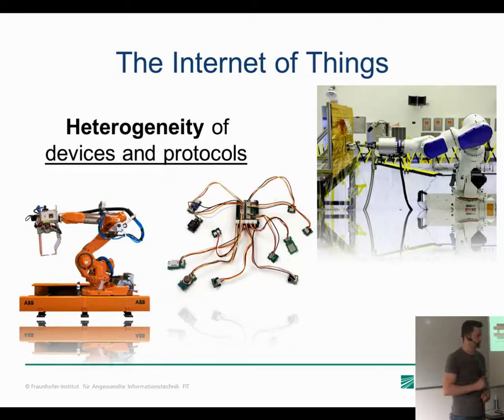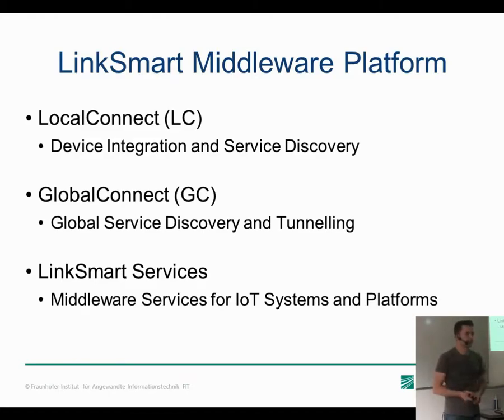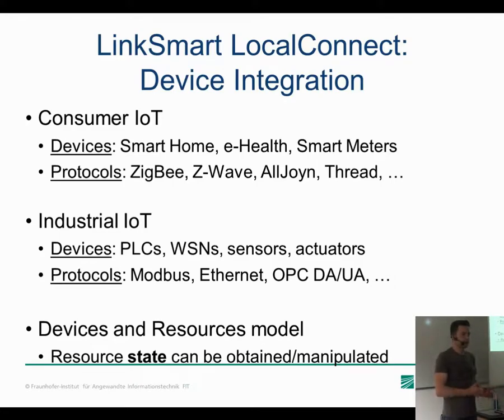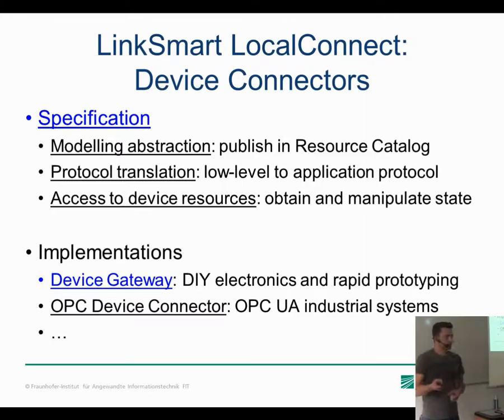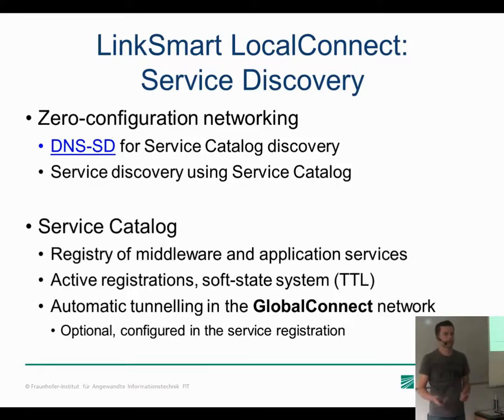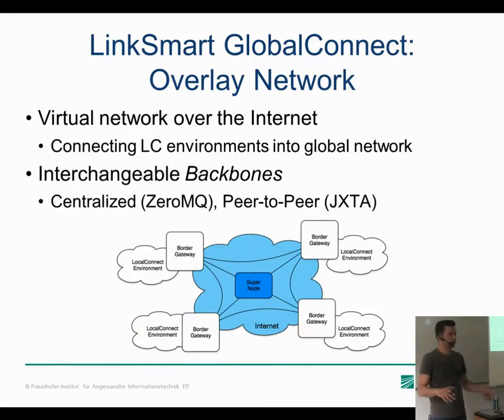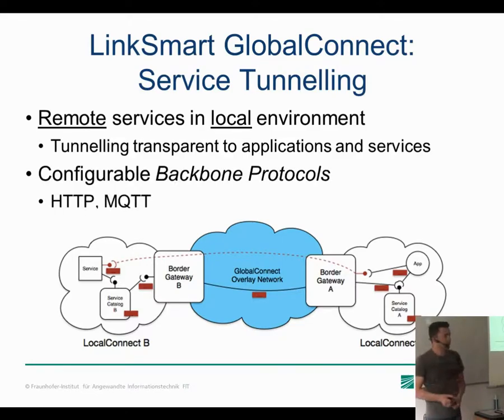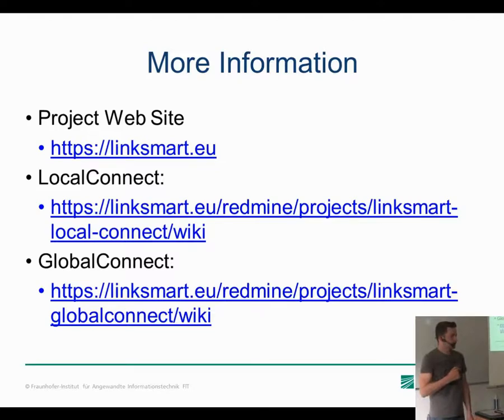LinkSmart® IoT Platform Introduction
An introduction to the LinkSmart® IoT Platform.